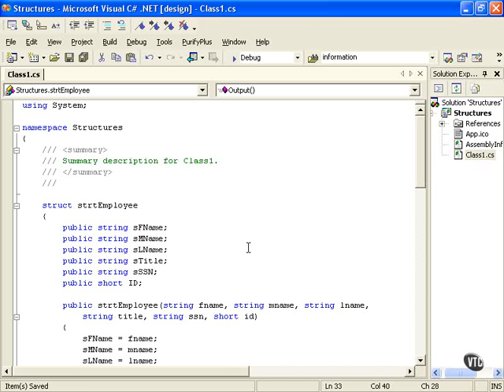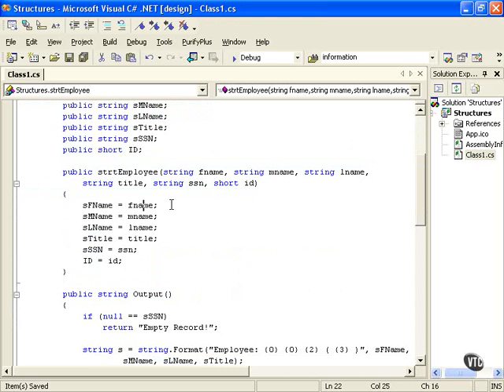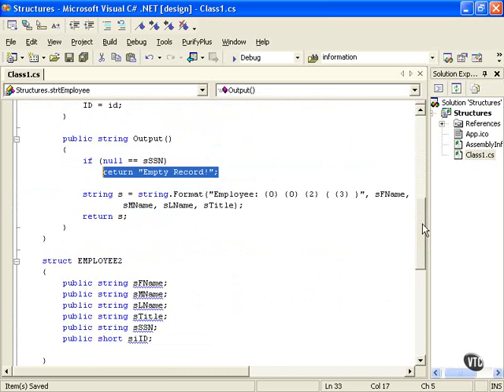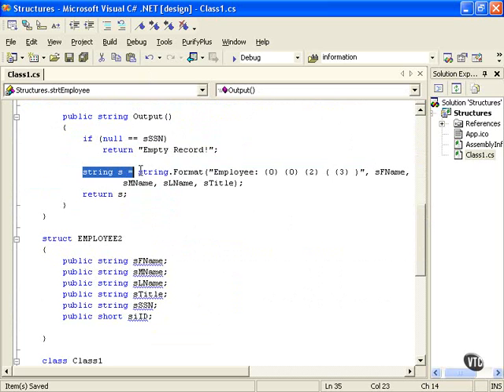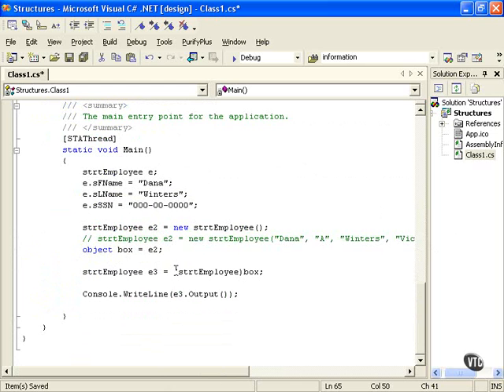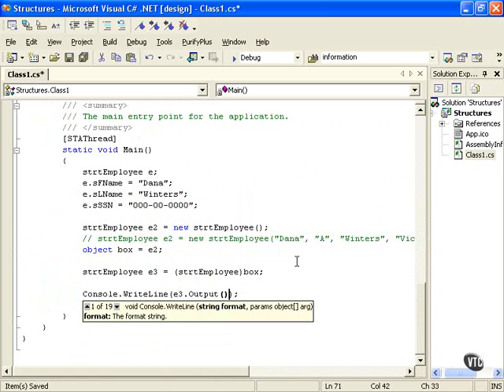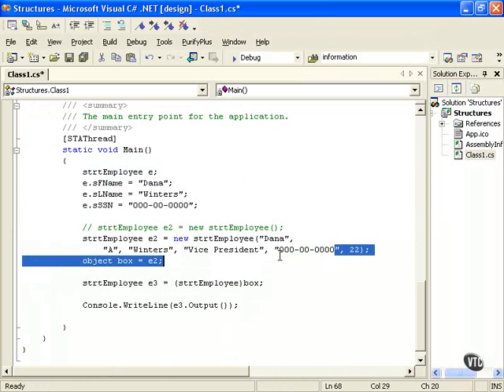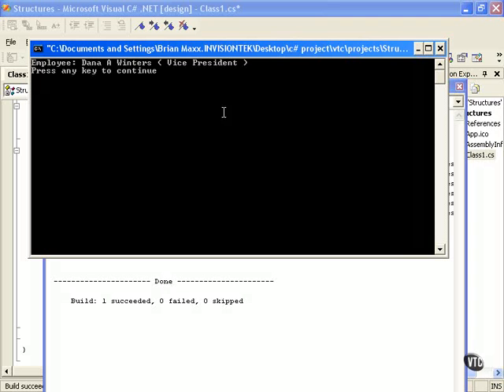Microsoft Visual C# NET 0705